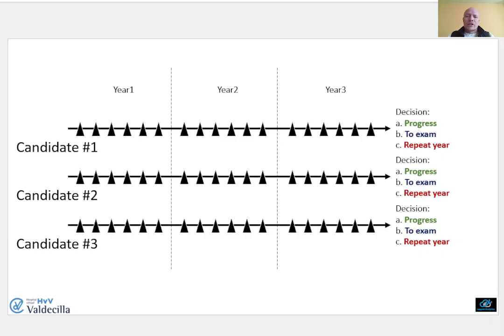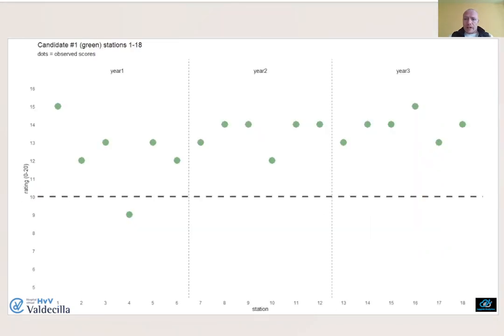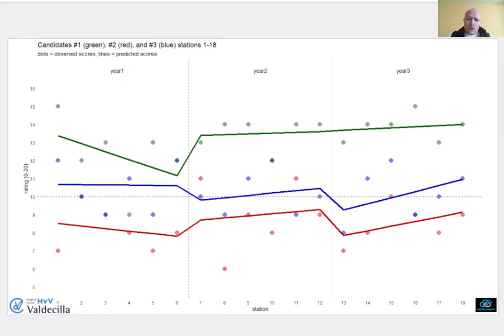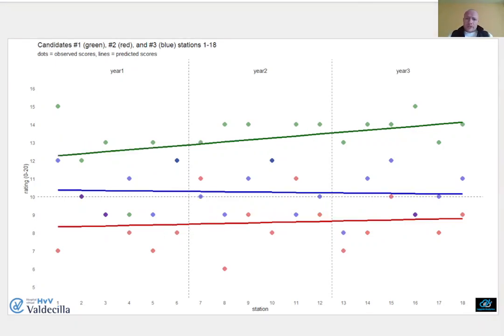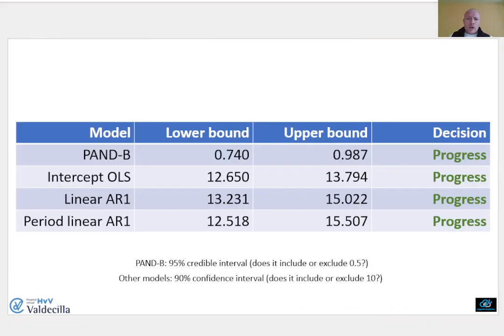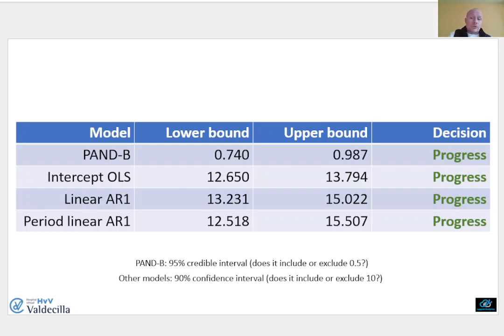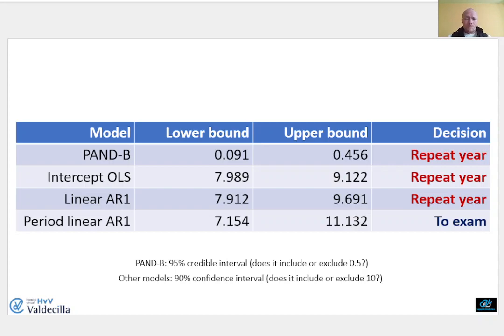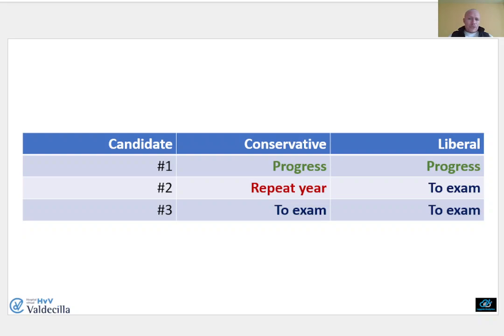Longitudinal sequential assessment using single case designs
Are you looking for ways to more effectively and more efficiently use your resources for assessment in your education or training program? In this video, I explain the concept of sequential assessment in a longitudinal program or a program of shorter duration that allows for repeated testing within the time interval of the program, using a single case design approach.